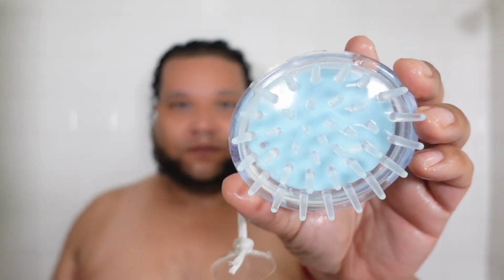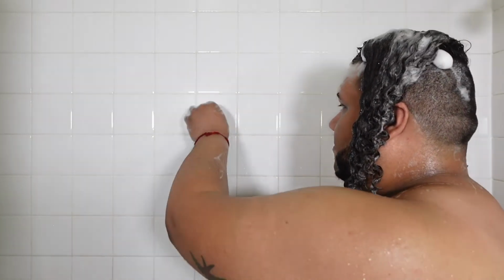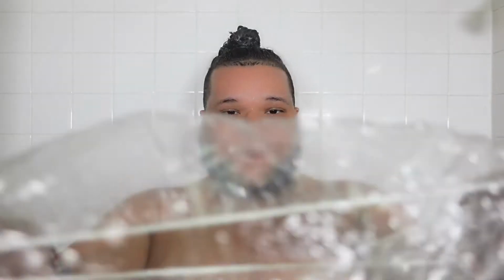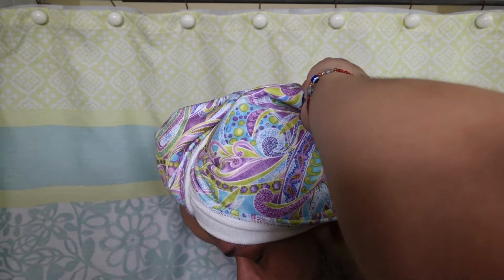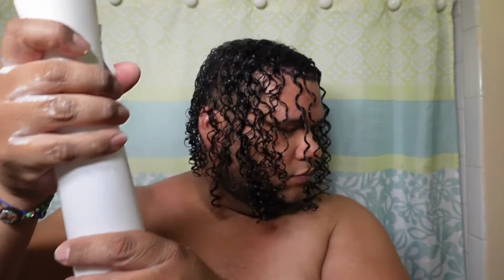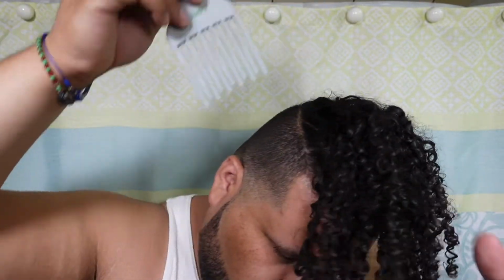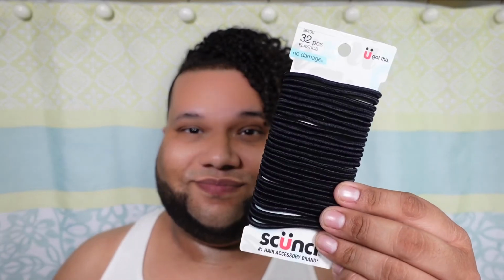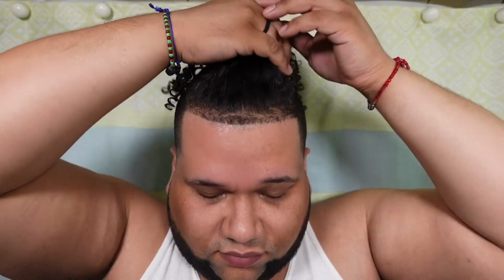The accessories you NEED asap!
This video is about the top curly hair accessories that have enriched my life by giving me better wash days, allowed me to maintain longer hair style results, and have ultimately assisted me on my curly hair journey. Please excuse my raspy voice! The day before filming this video I was mad hype screaming and yelling with joy over the 2020 presidential election results. No need to buy all the items I spoke about, these are just the products that WORK FOR ME!. What ever hair concerns you have curate accessories that maximize time and energy FOR YOU.

SHAMPOO BRUSH

DETANGLING BRUSH

CONDITIONING CAP

MISTER SPRAY BOTTLE

MICROFIBER TOWEL

HAIR PICK

HAIR TIES

SATIN BONNET

SATIN PILLOW CASE